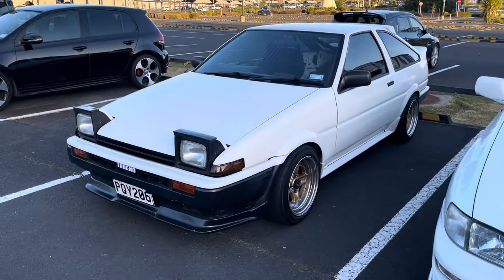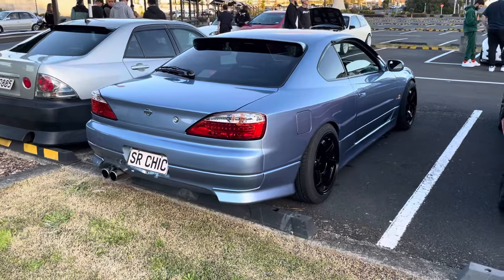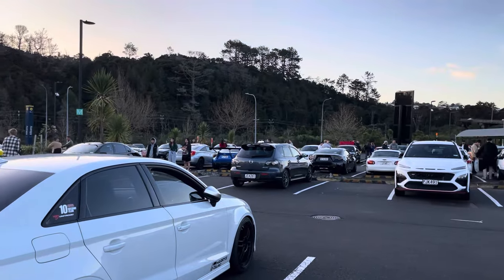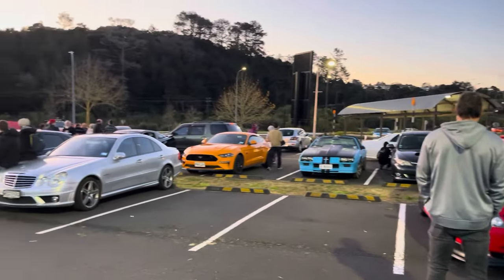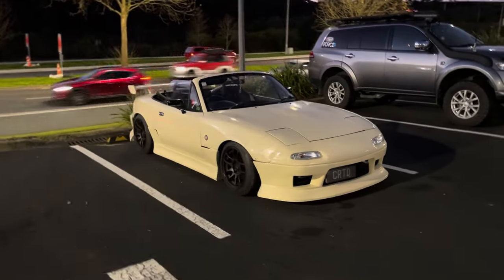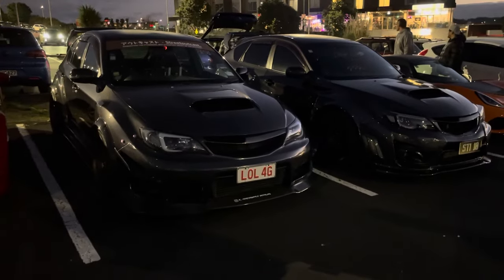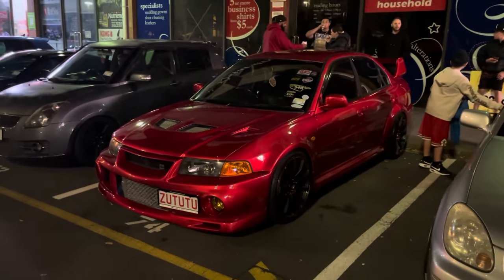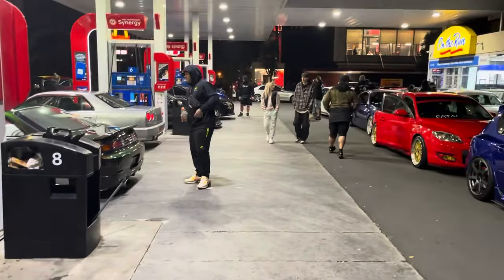JDM Car Culture NZ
JDM Car Culture - NZ’s Toughest Street Machines

We hit the streets to check out some of the country’s toughest street cars and go cruising into the night!

This meet was huge with over a hundred cars, with a mixture of JDM, Euro and American muscle!

When then cruised through Auckland city and meet up at the iconic Quay Street Mobile, we everyone chilled, talked cars and had good times!

JDM car culture is strong in NZ and this was a taste of NZ car culture at its best!

Check out new Corner Hunter content everyday on all my social feeds!!

Thanks to Quinn for her help to film this video

YouTube Shorts - Corner Hunter

WANT TO BE PART OF THE CORNER HUNTER CHANNEL?

Become a channel sponsor and we can help you and your company get there name and products out there!

Want to have your products or business featured in the next video? Get in touch on Instagram a we will let you know how we can get your name out there and help your business grow!